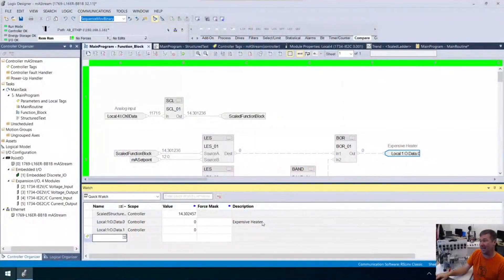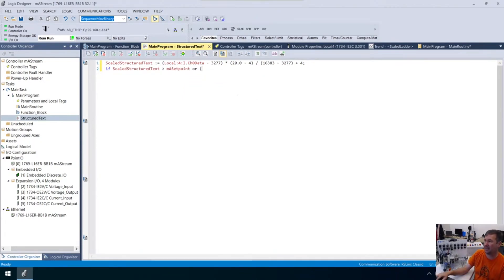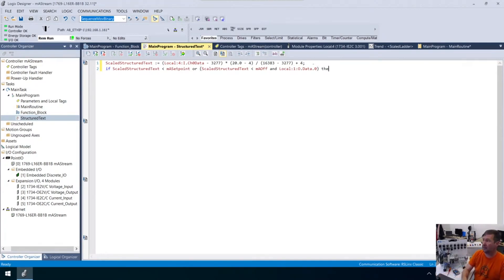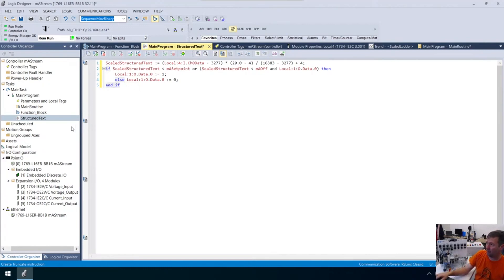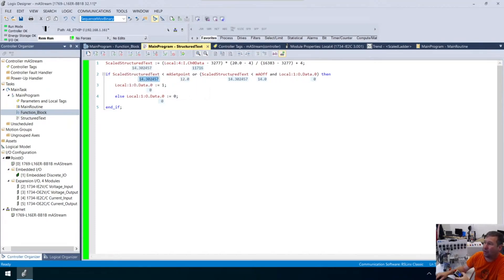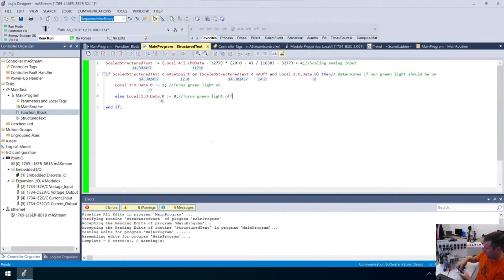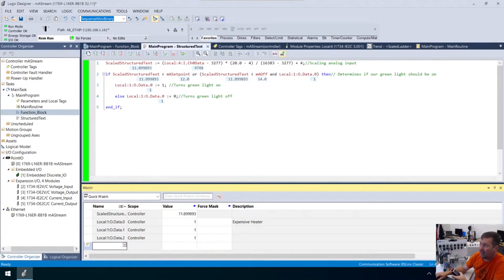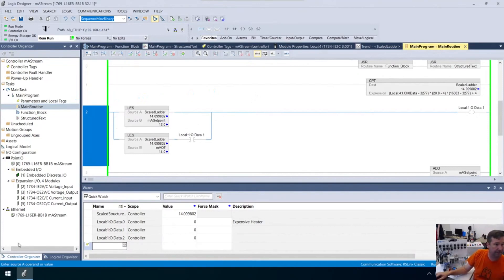PLC Program for Heating or Cooling Span in Structured Text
We are going to edit our PLC program so that it uses a temperature setpoint and a span in a Structured Text Diagram.  This program is for Rockwell Automation's Studio 5000 for the Controllogix and Compactlogix PLC but these programming principles will work with most brands of PLC.  This programming logic would be seen in HVAC systems, ovens, chillers, and any other application where you need to turn something on and off based off of a temperature.